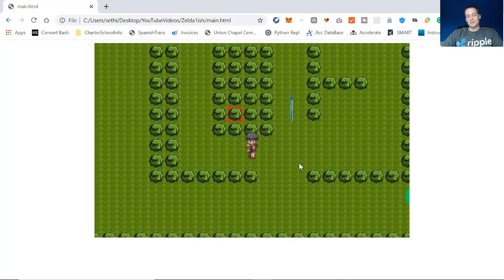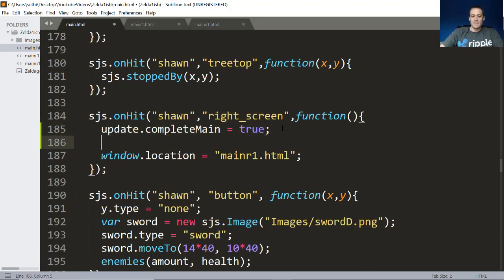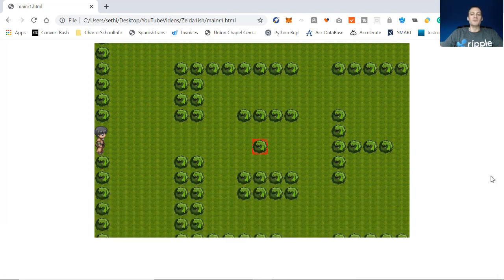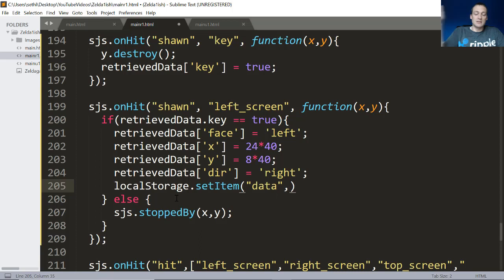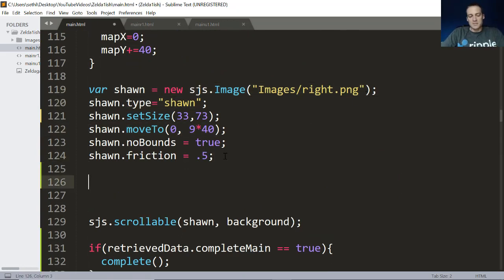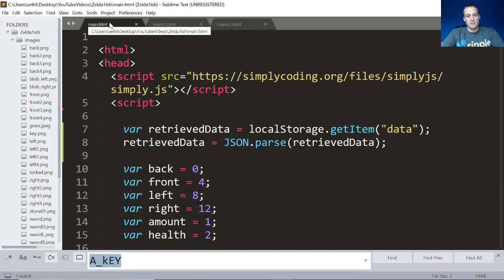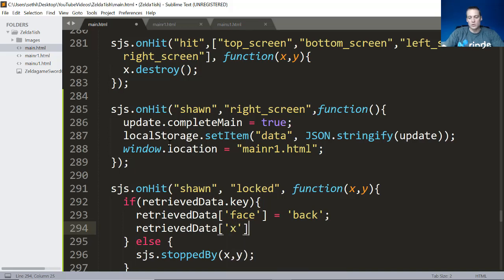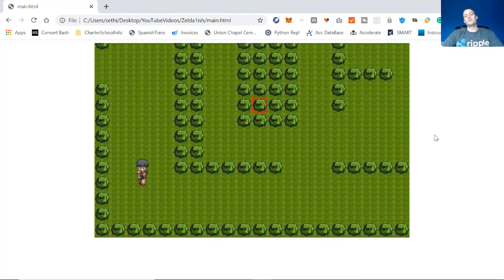Simply Coding for Kids Demo: Zelda1 ish Pass Me My Sword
We took the popular classic game Zelda and re code something similar in JavaScript!